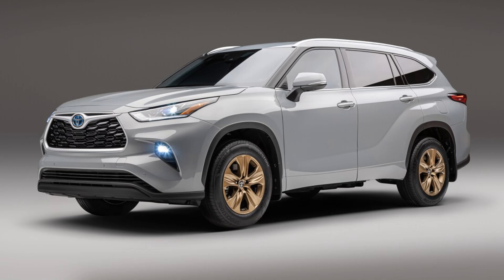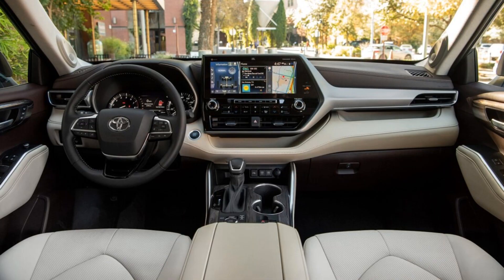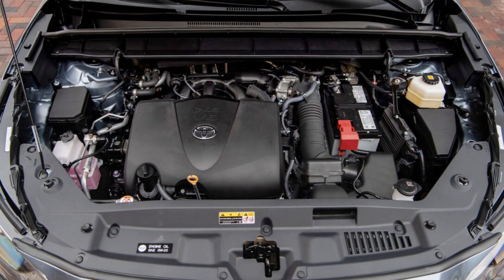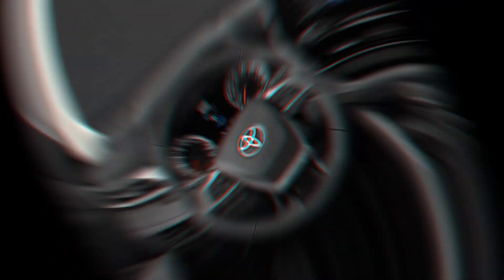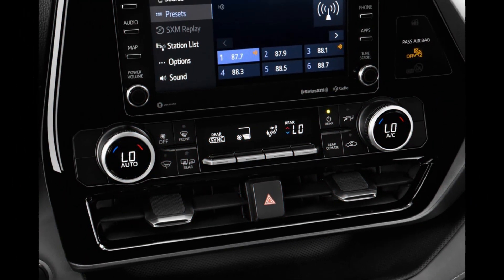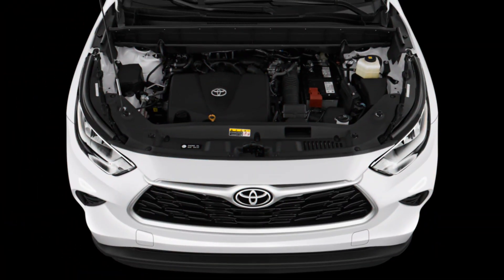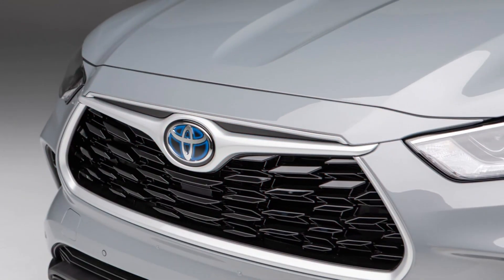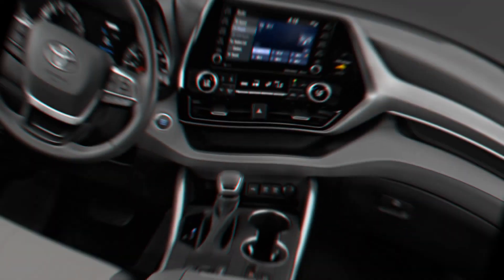2022 toyota highlander platinum review performance